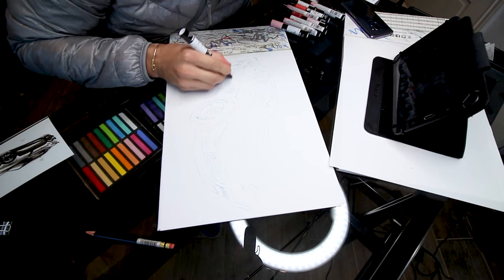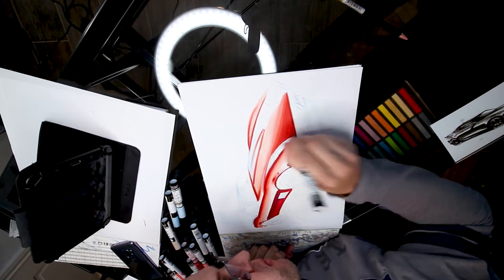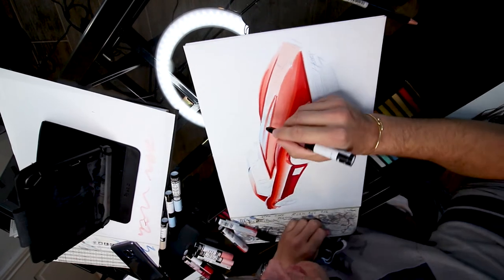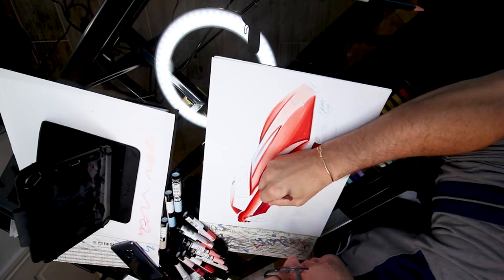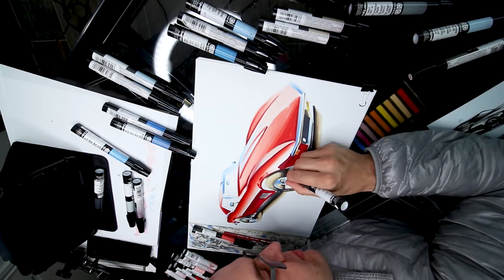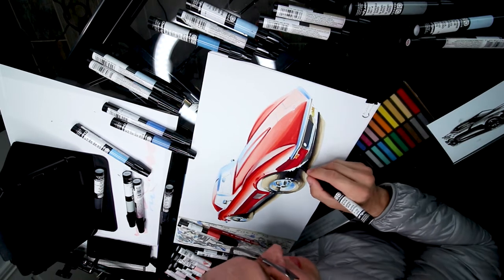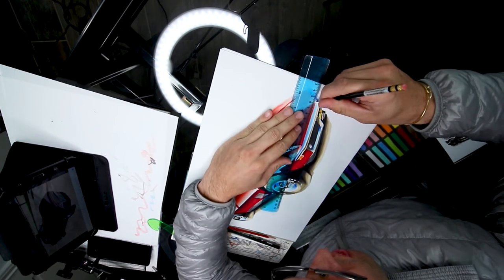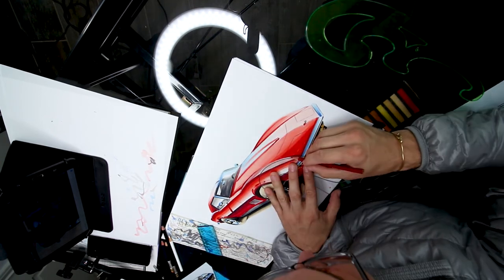Marker render from start to finish. Car Sketch tutorial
Hi everyone,
On today's video I will do a Marker render from start to finish. I'm doing it because a lot of people are asking for it. I would continue to do shorter tutorials on my channel. Where we focus on multiple components in more detail. Like how to render wheels, chrome, rubber, glass, paint etc.
This video will be to much to take and understand on one go. That is why it is more of a teaser than a tutorial.  After watching my other shorter tutorials, everything on this video will start to make sense